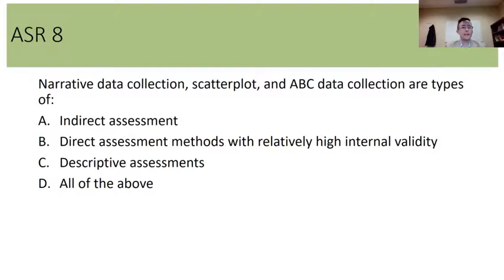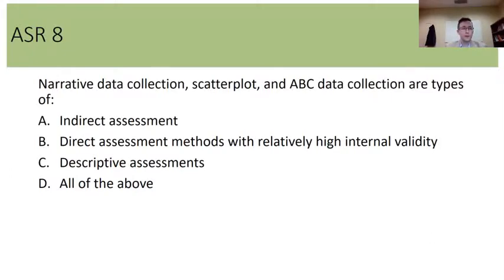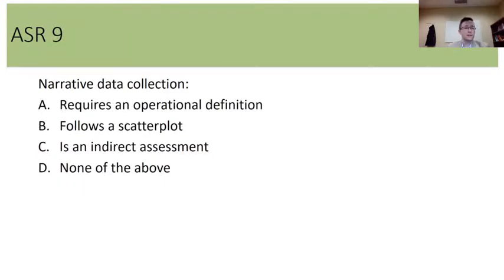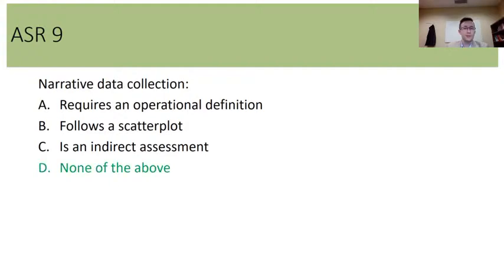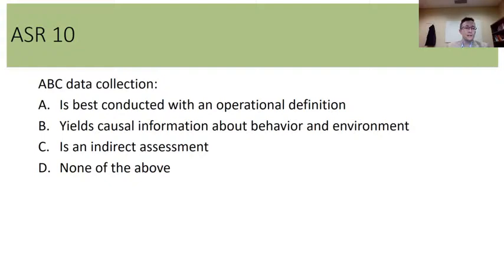Part 6 FBA 2